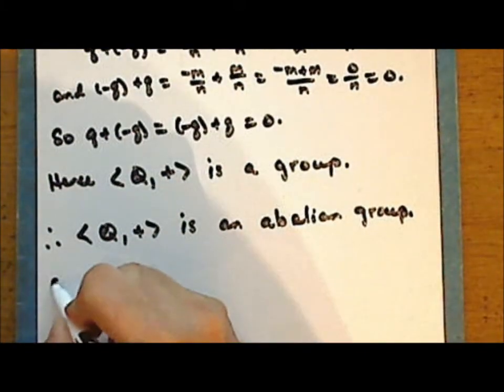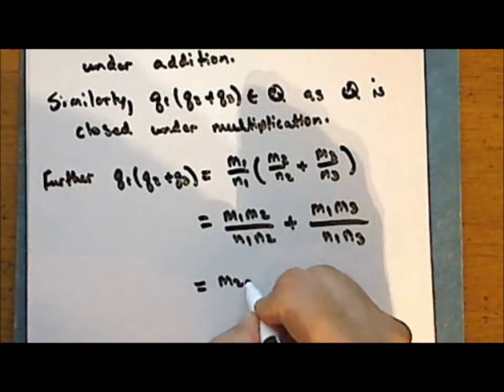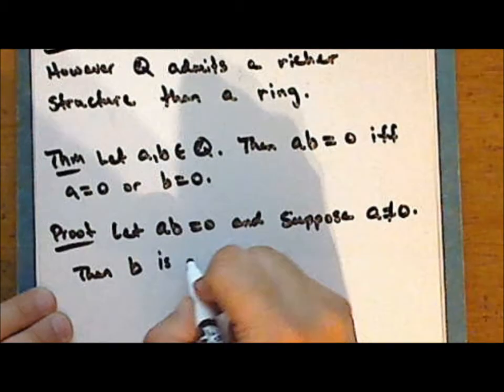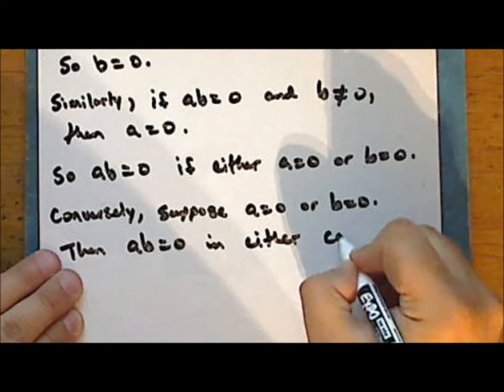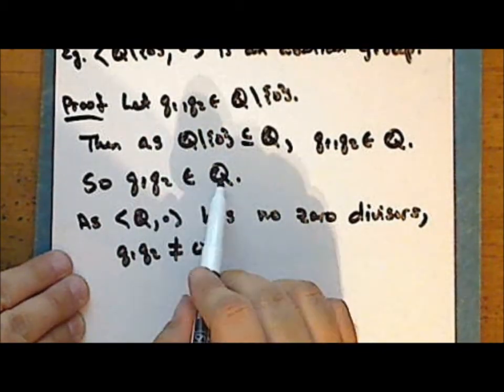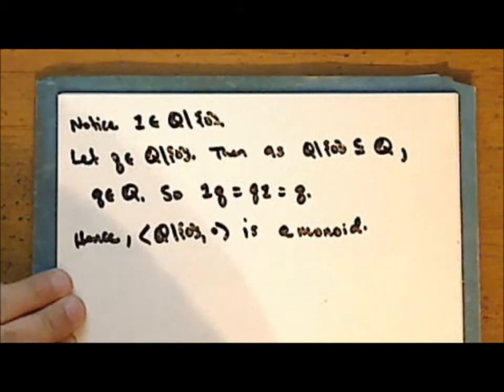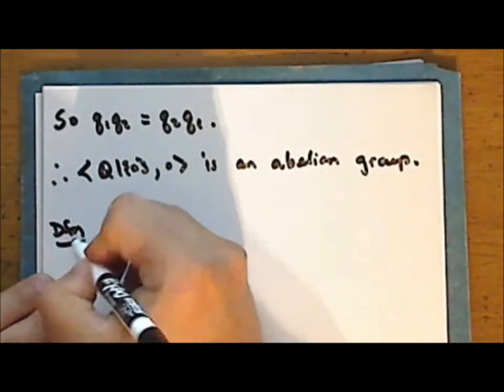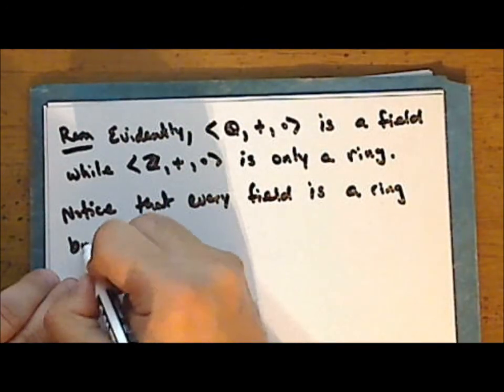[old series] Abstract Algebra Lecture 11 Part 3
Eleventh lecture in abstract algebra. Topics include rings, fields, Affine spaces, quasigroups, and loops. This lecture is in four parts.